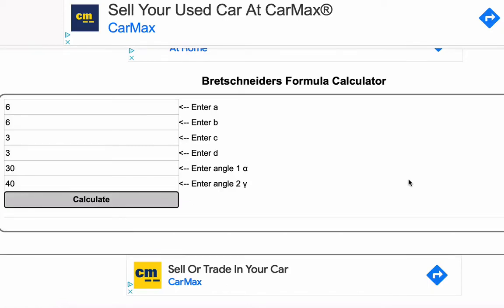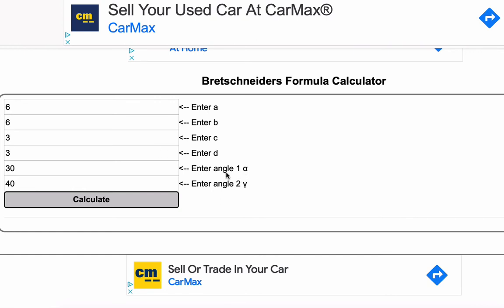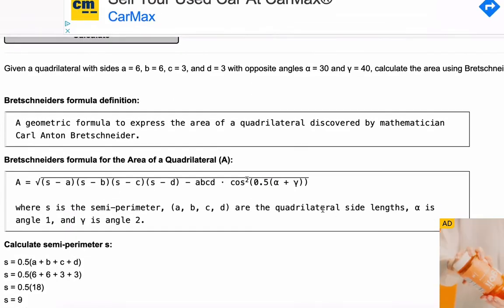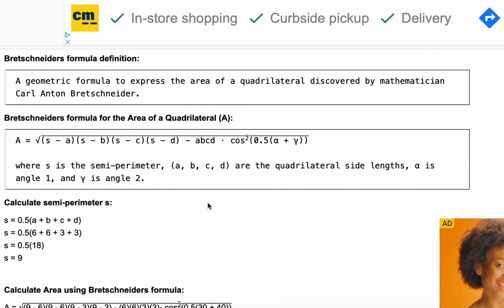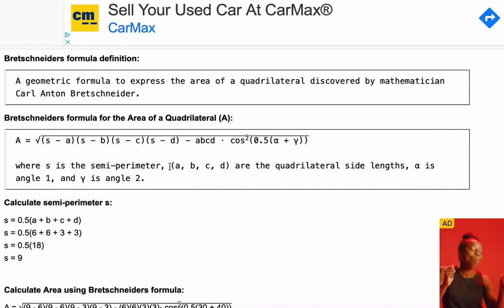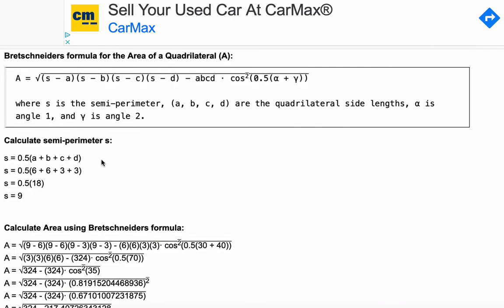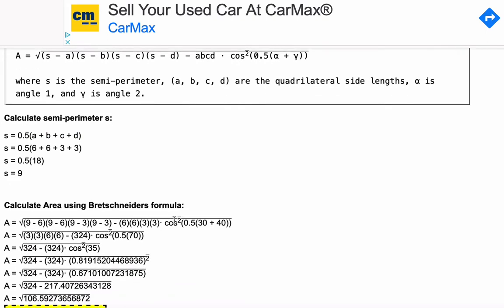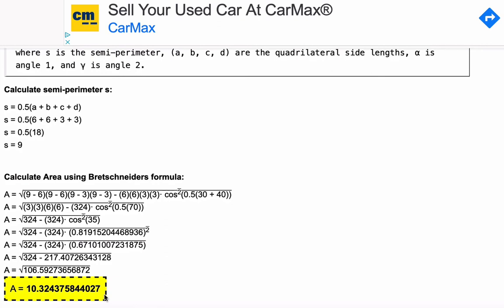Bretschneiders Formula for Area of a Quadrilateral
Demonstrates Bretschneider's formula for the area of a quadrilateral. Shows the definition, the formula, and the calculation including the semi-perimeter for Bretschneiders Formula.

⌚Timestamps:
00:00 Intro
00:29 Bretschneiders Formula Definition
00:41 Bretschneiders Formula Notation
01:03 Semi-perimeter Calculation
01:16 Bretschneiders Formula Calculation
01:48 Outro Get the tablet and products I use for math here: